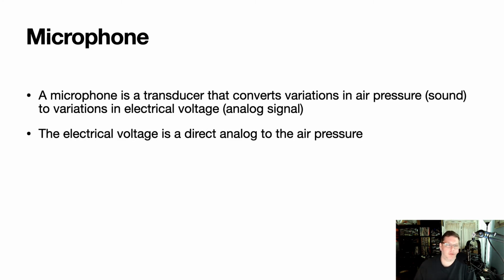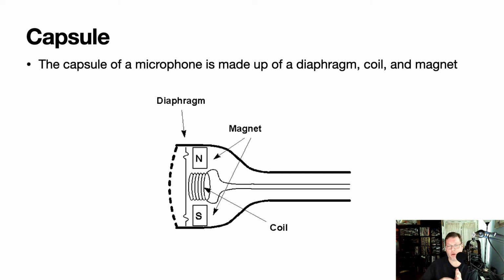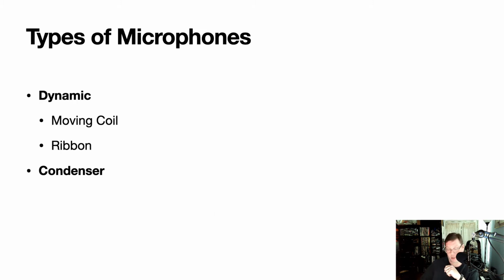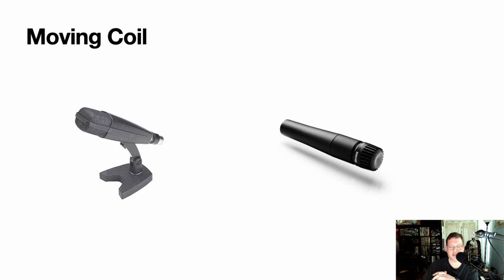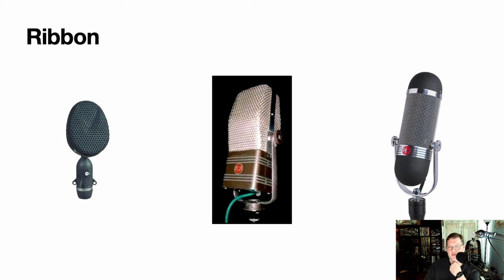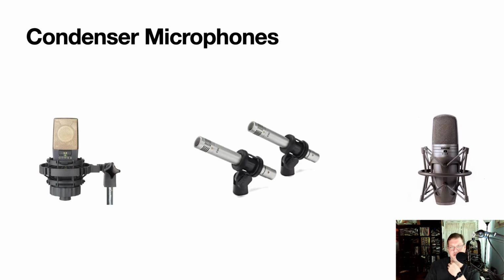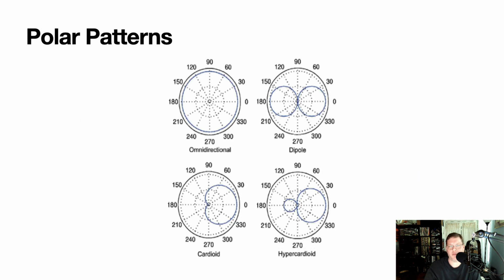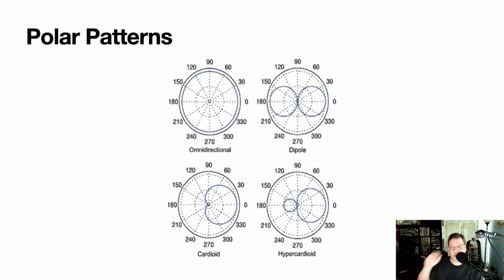Audio hardware 2 - Microphones